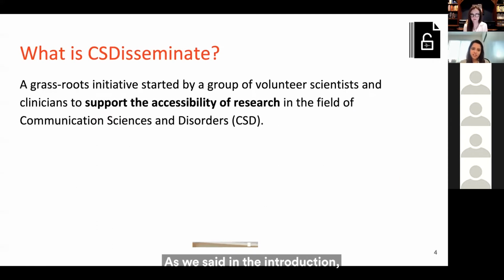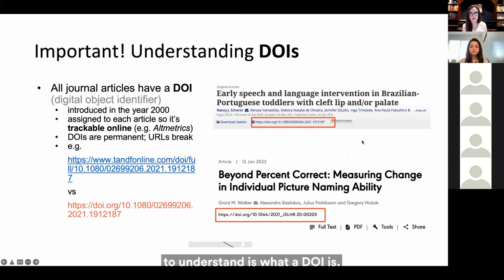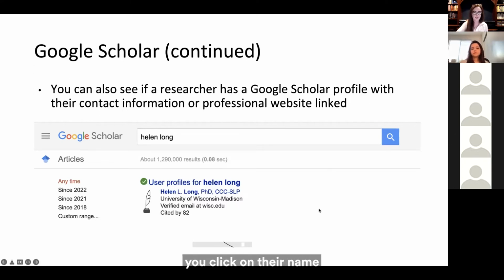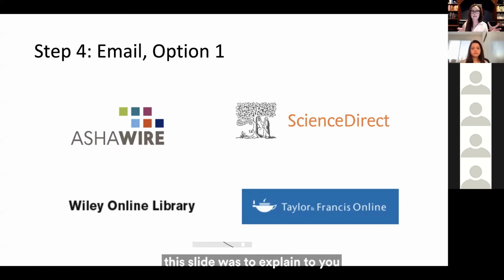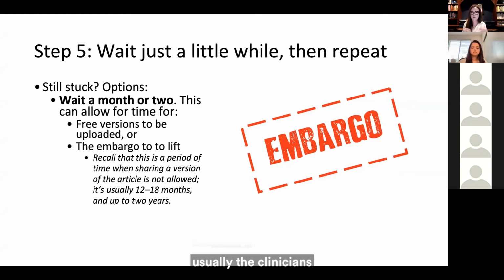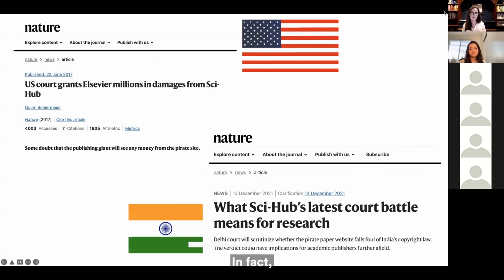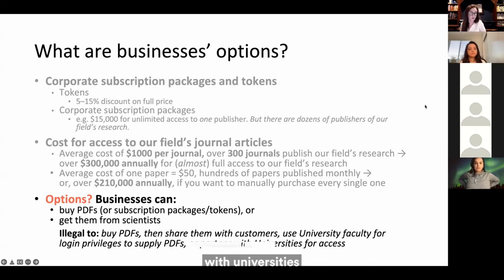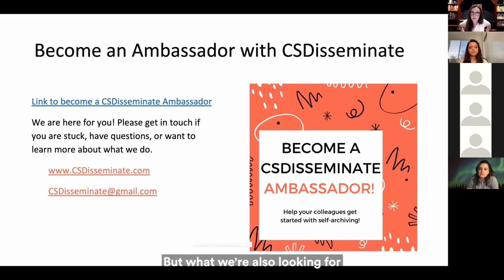Clinical Access to Research in CSD: Myths and Money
In February 2022, we hosted a workshop titled, "Clinical Access to Research in CSD: Myths and Money". The purpose was to help speech-language pathologists and audiologists learn how to get their hands on the science they need for clinical practice.